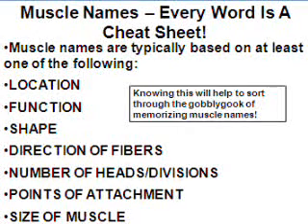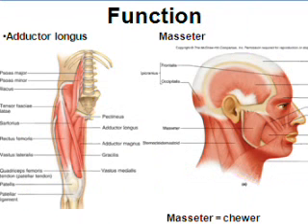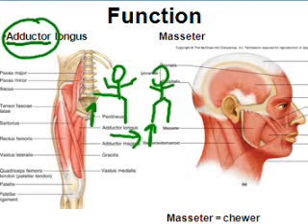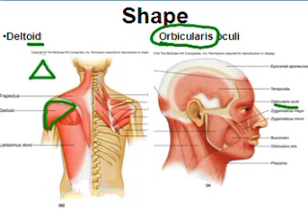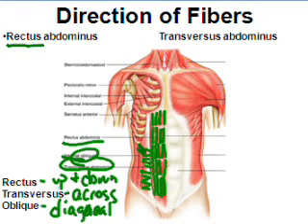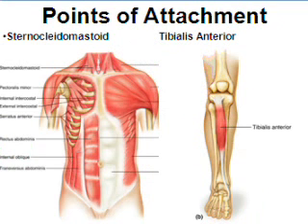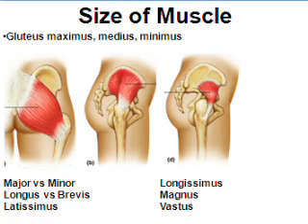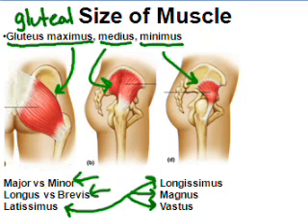Marist HIgh School: Biology: Dr. Wallace, Why Muscles are named